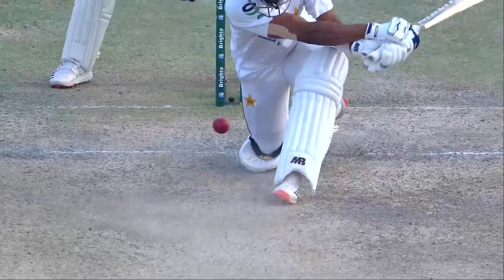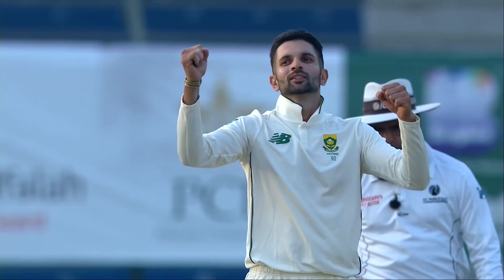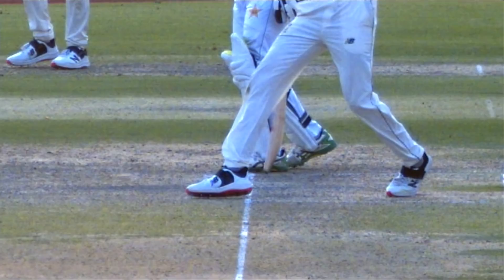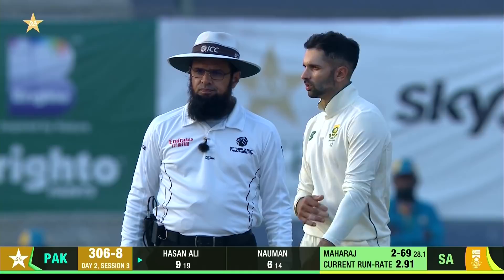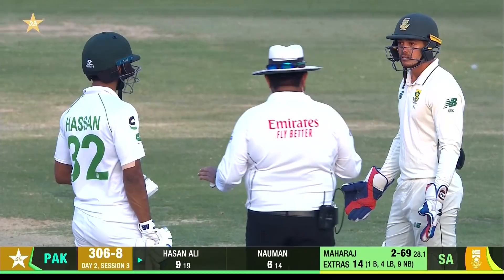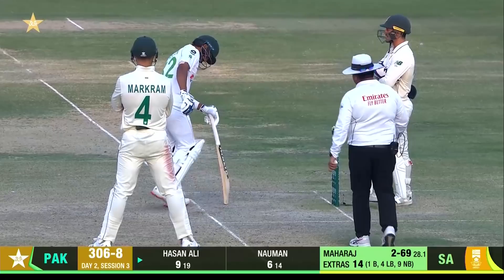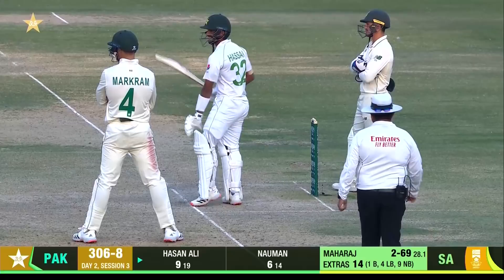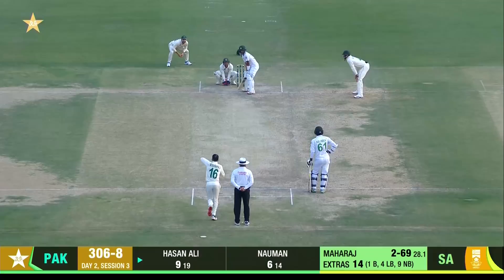Full Fight Scene Between Hasan Ali & Quinton De Kock | Pakistan vs South Africa | ME2E